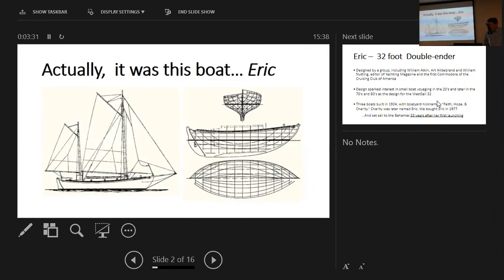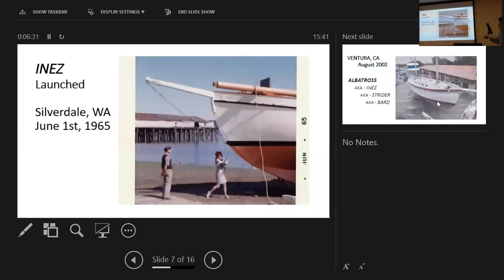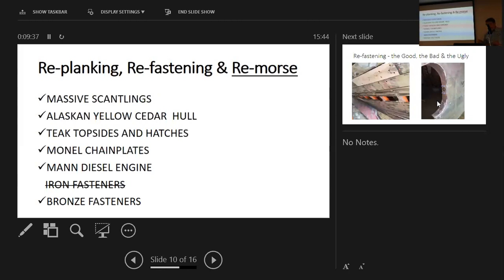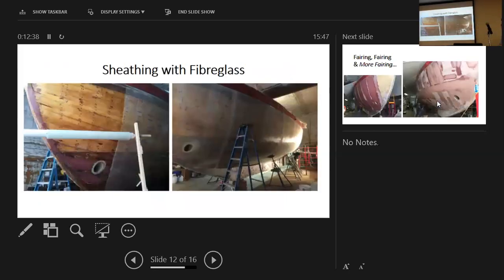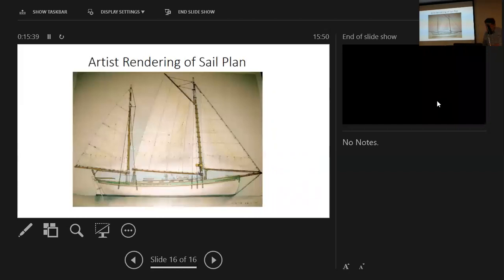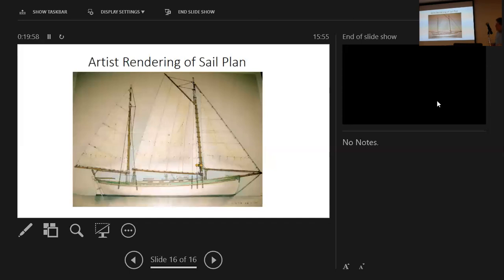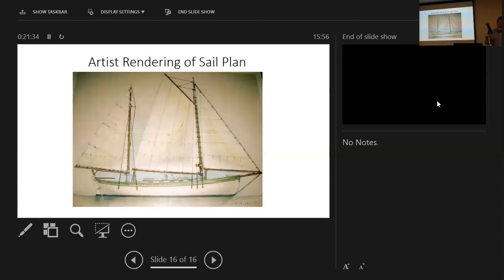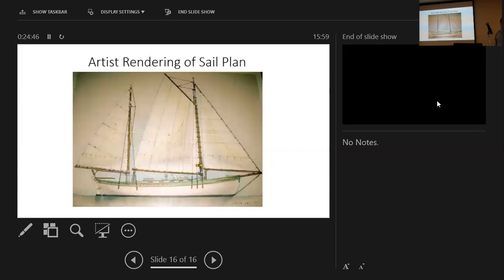The rebuild from frames up of a 1965 43’ wooden sailing vessel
Fredric Wise speaks passionately about his long project to rebuild from frames up of a 1965 43’ wooden sailing vessel. This project has brought her back to what will be Bristol condition. Runtime 24 minutes.